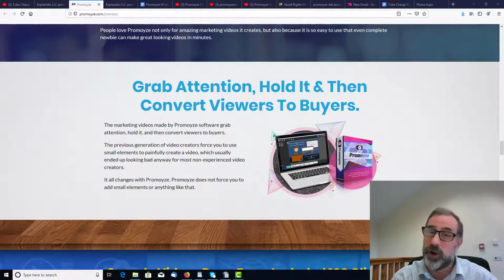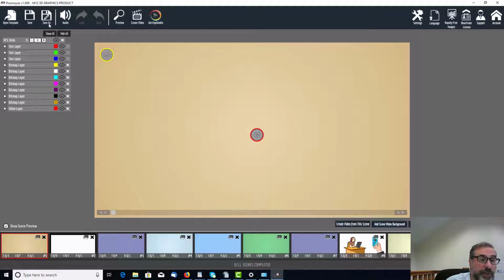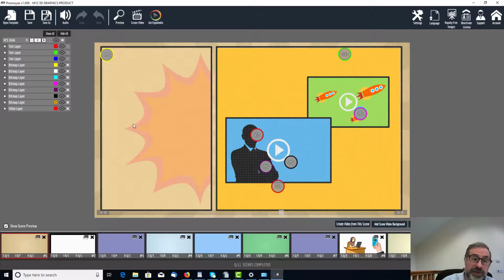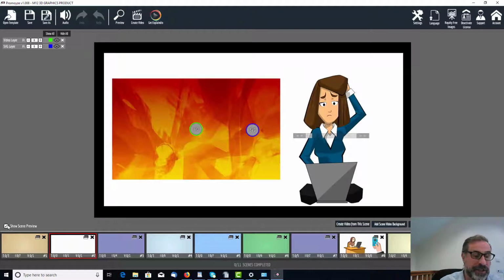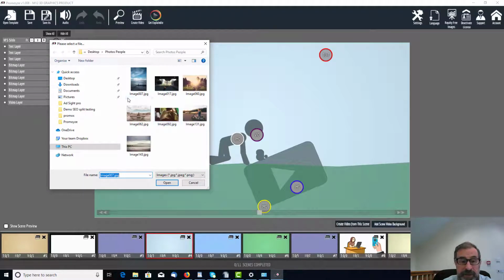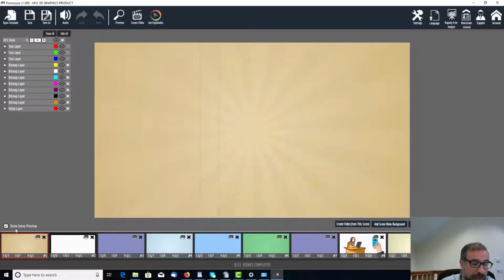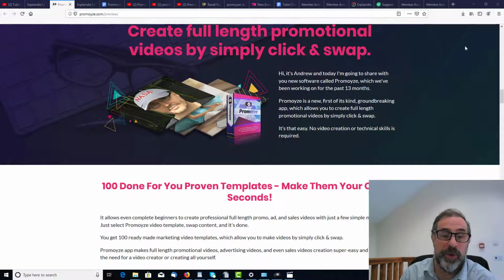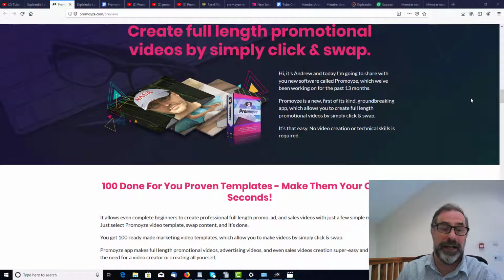Promoyze "In-depth Review"+ BIGGEST BONUS PACK